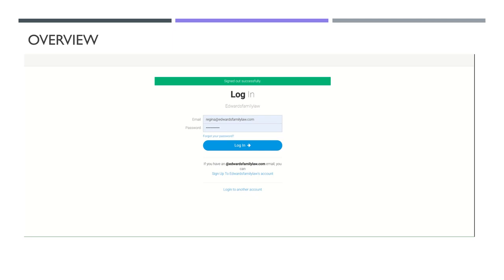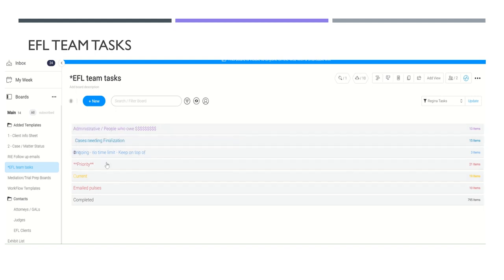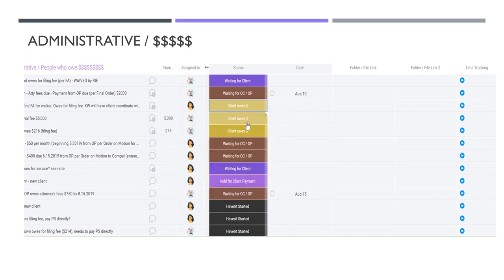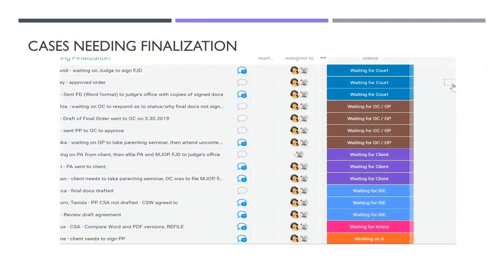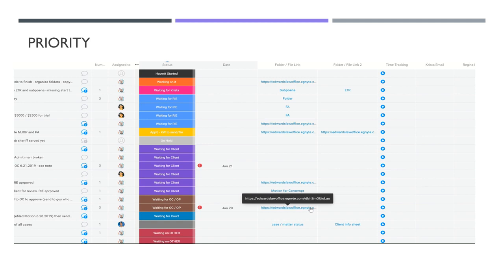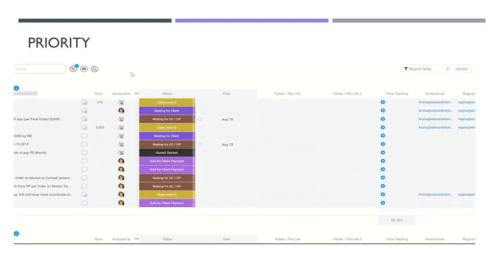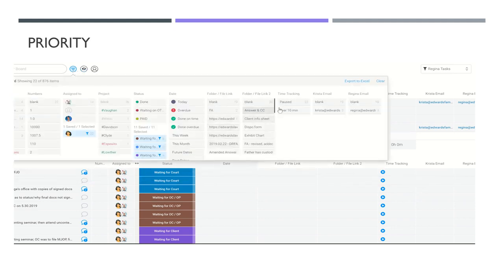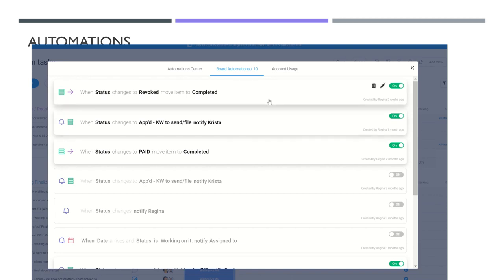Monday.com Regina's Task Lists and Delegation